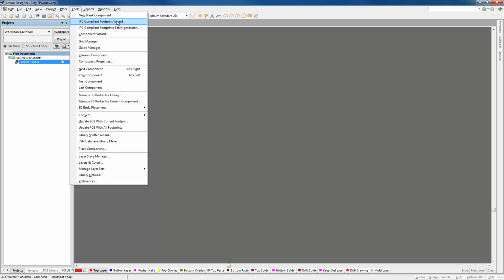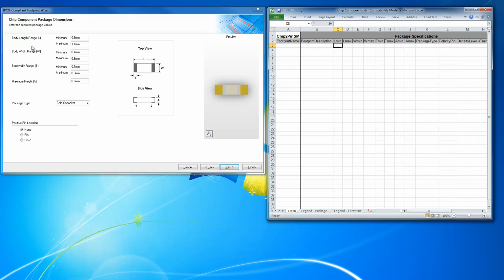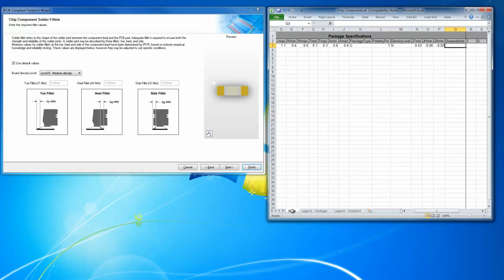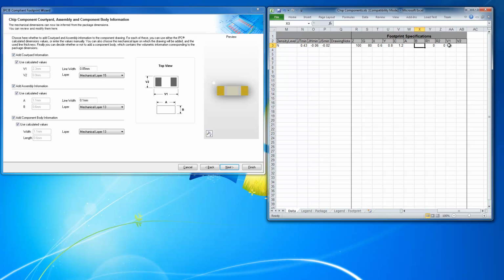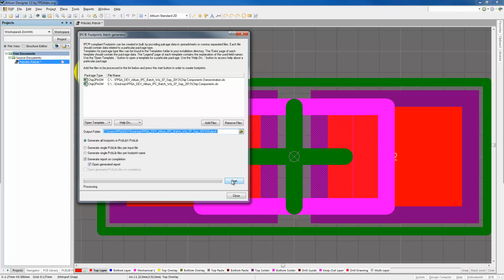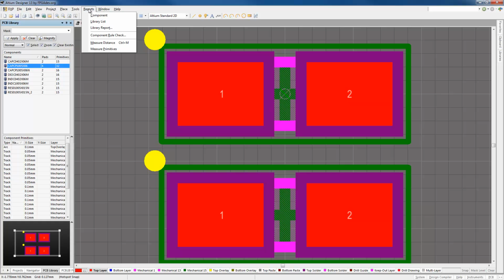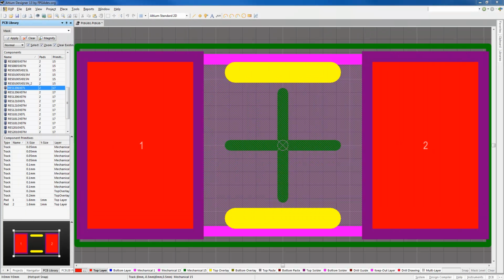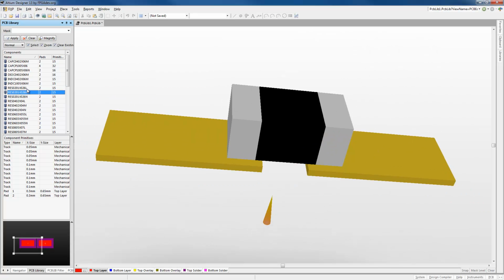How to create a batch of footprints in Altium Designer using IPC Batch Footprints Generator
Do you want to create a batch of footprints quickly and adhere to IPC-7351 standard? we'll walk you through creating chip footprint using IPC Batch Footprints Generator in Altium Designer